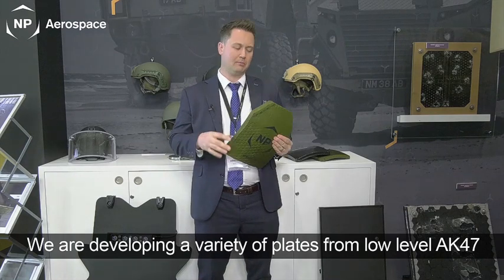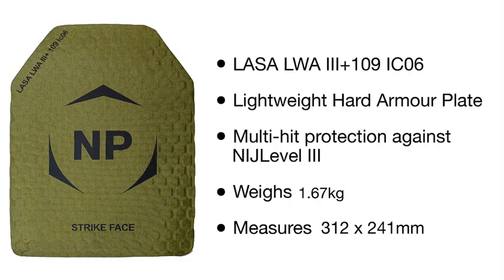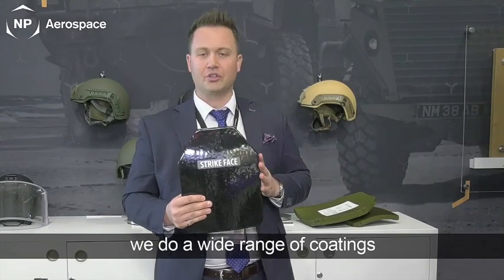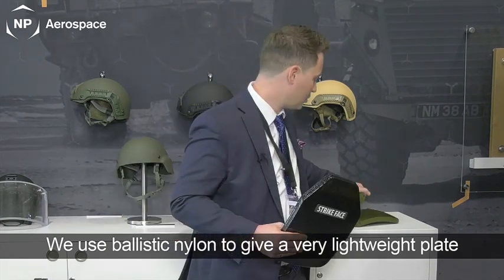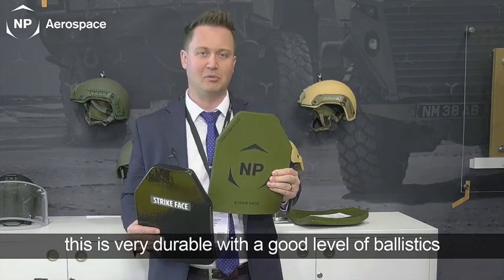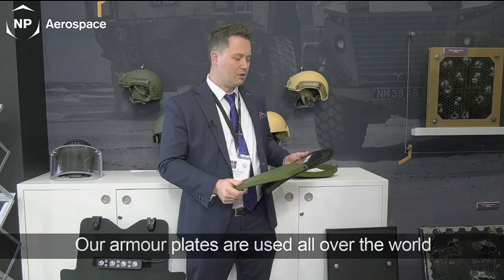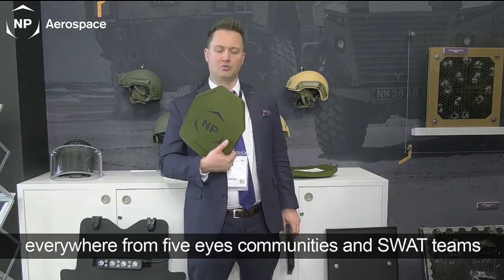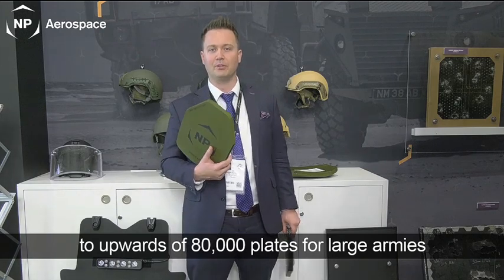NP Aerospace Ballistic Plate Development Video featuring CEO, James Kempston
James Kempston, NP Aerospace CEO, discusses the latest ballistic plate developments.